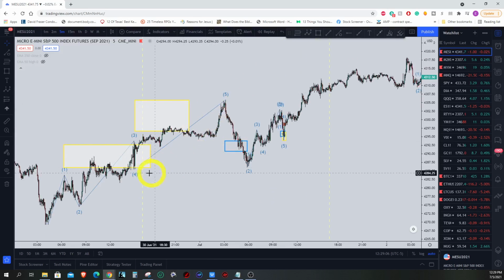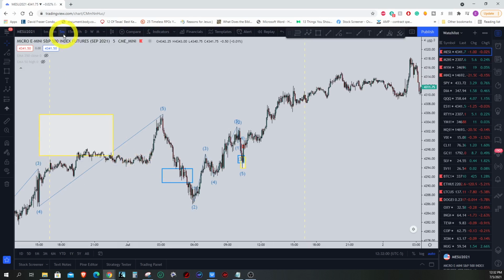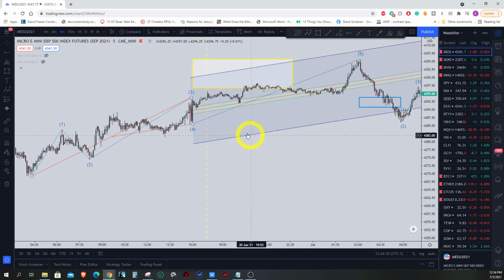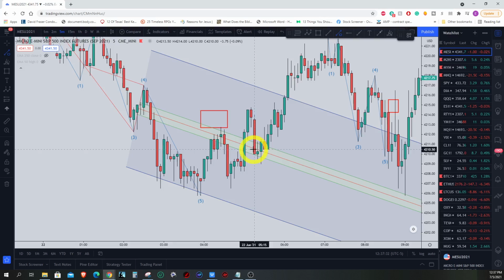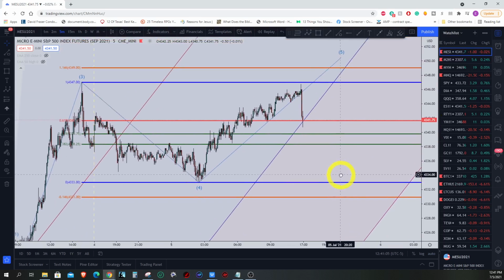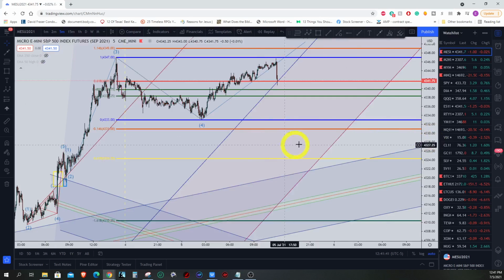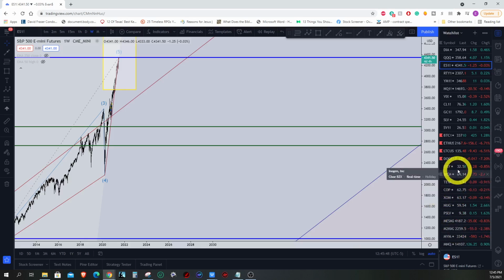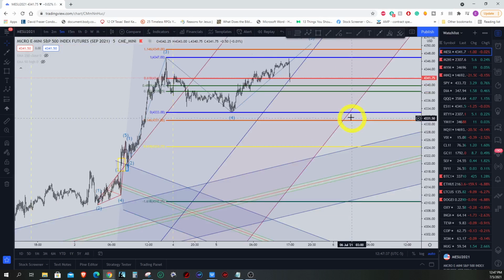July 5 2021 - The S&P 500 Weekly Preview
In this video, I cover a couple of setups I am looking for this week for the S&P 500.

These are setups I personally use to trade live.

Timestamps:
0:00 Review of how I draw the 5 wave moves
3:30 The 5-minute time frame review for the S&P 500
4:58 Trade setup using the Inside Pitchfork
9:20 Potential new trade setup using the Schiff Pitchfork
12:56 Long term S&P 500 Chart - Weekly Time frame
17:03 A bonus Bitcoin review